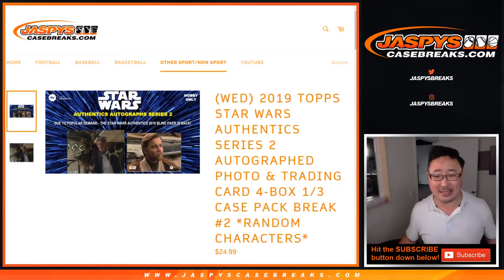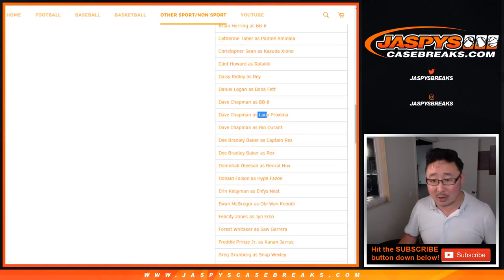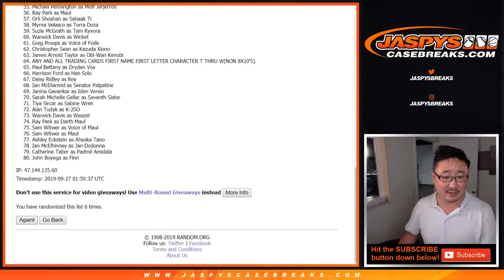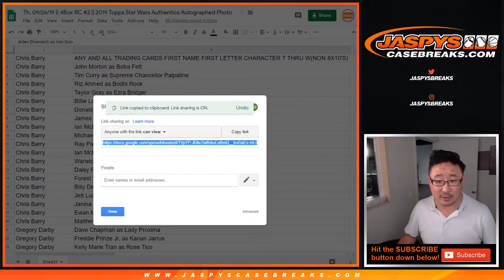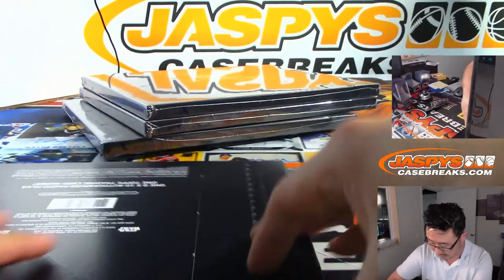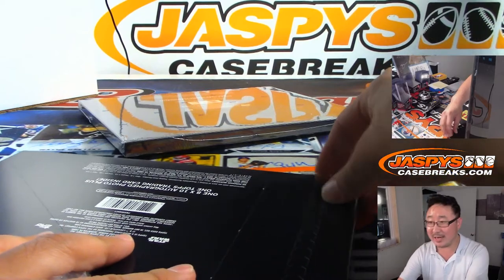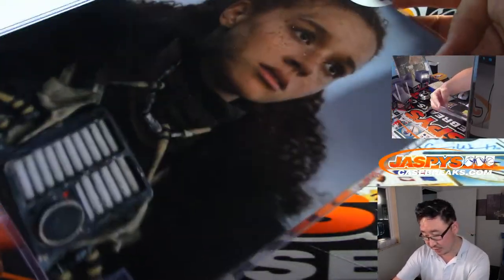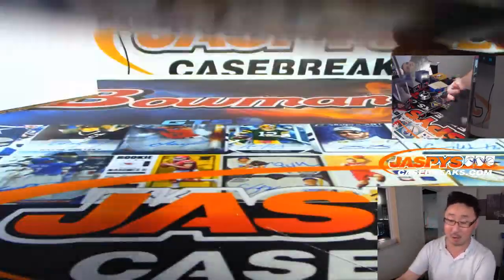Th, 09/26/19 || 4Box RC #2 || 2019 Topps Star Wars Authentics Autographed Photo